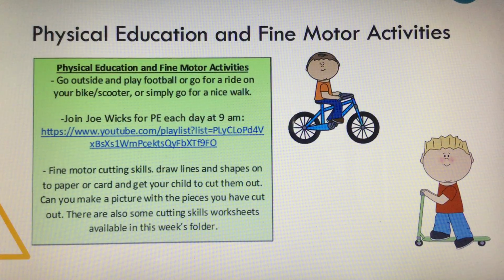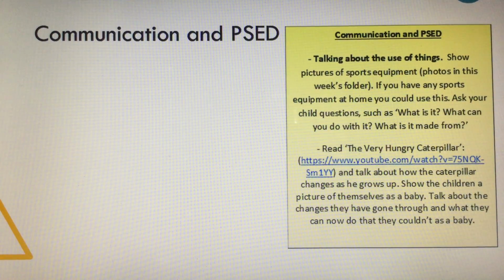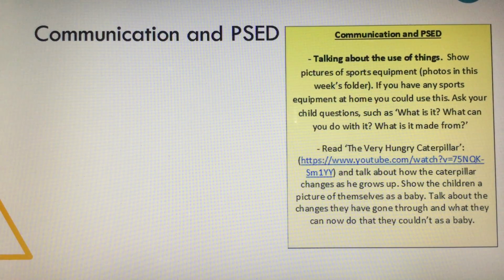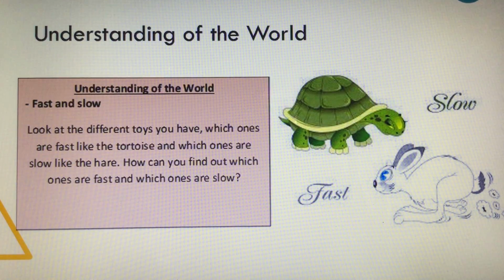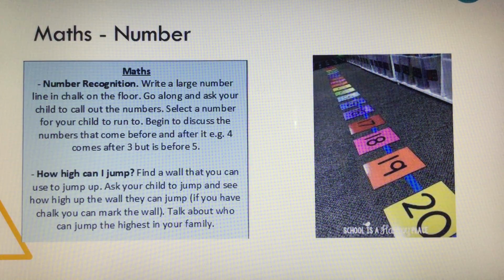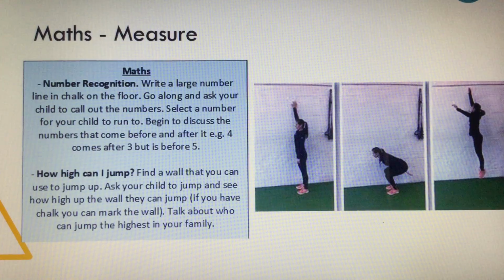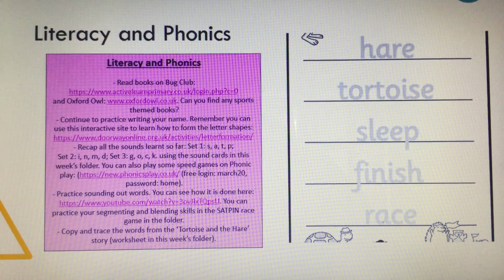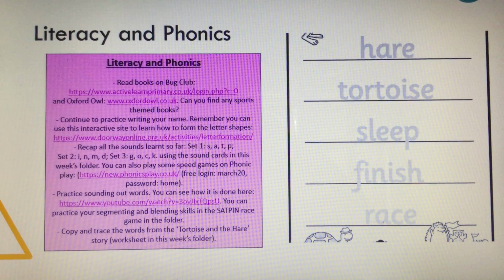Nursery - Summer 2 - Video 3 - Video From the Teachers